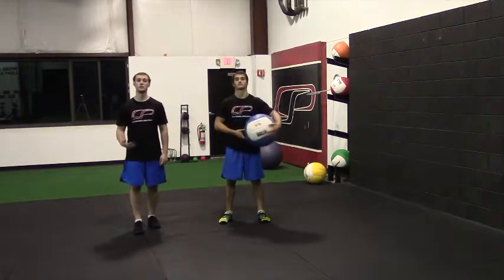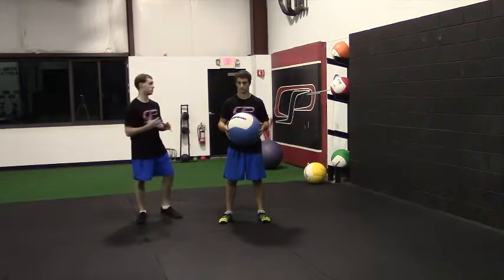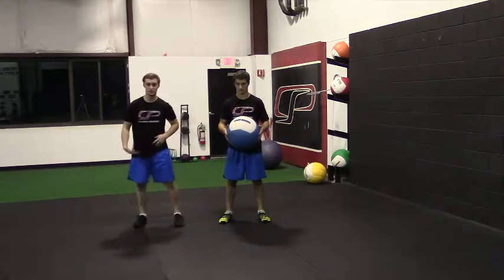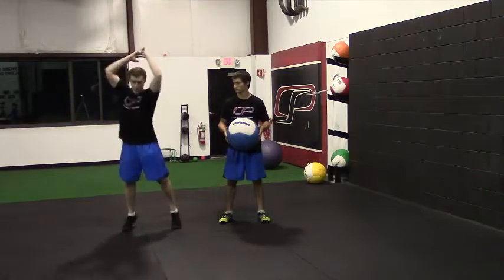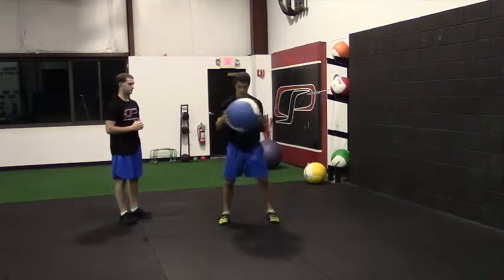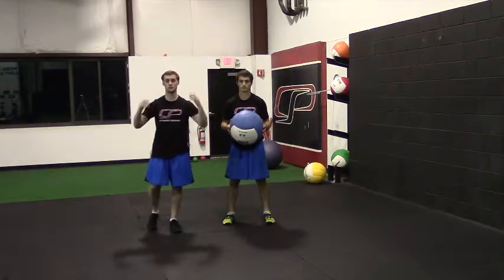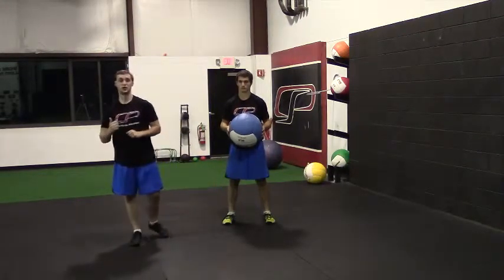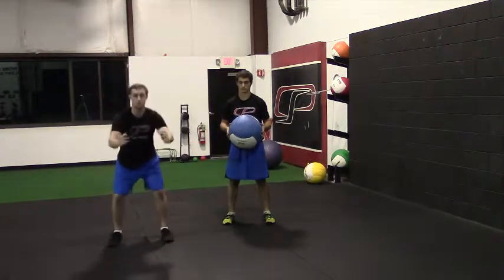Recoiled Rollover Overhead Medicine Ball Slam